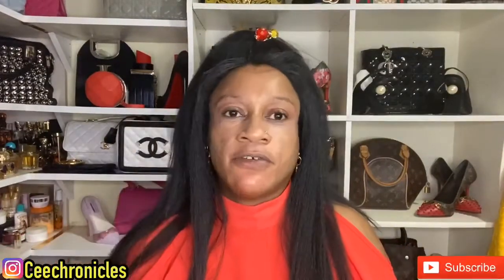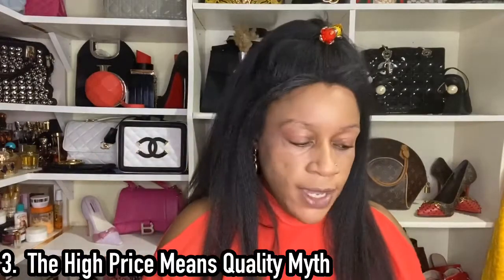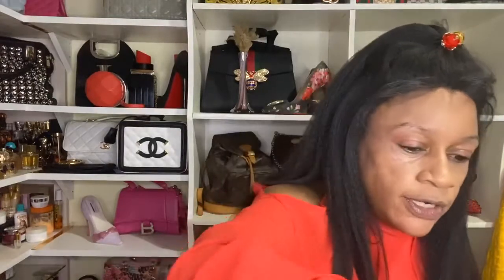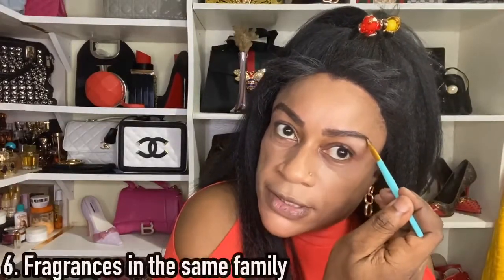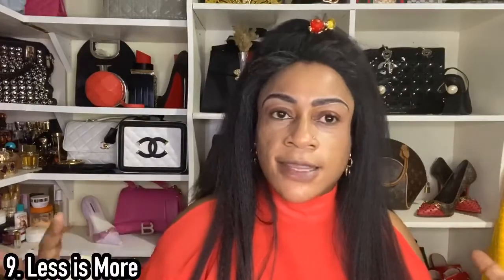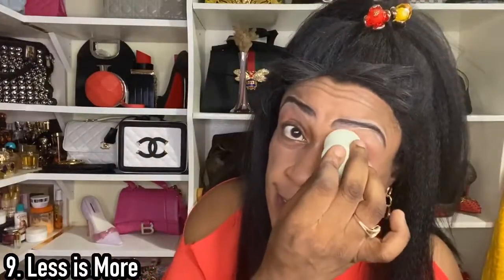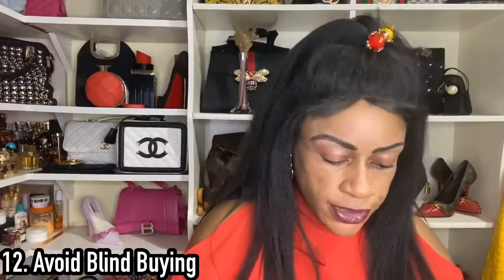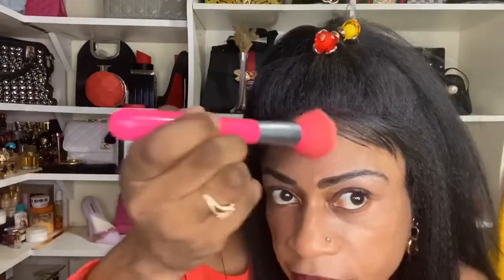12 Fragrance Collecting Mistakes You Should Avoid | Get Ready With Me For My Videos | GRWM Vlog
Hey guys. I have compiled 12 fragrance collecting mistakes to avoid if you are into fragrance collecting. Let’s chat while l do a get ready with me video. This is how l get ready to do my YouTube videos. I hope you will find this video useful and enjoy watching my GRWM Vlog.